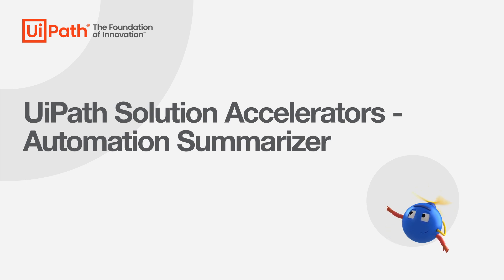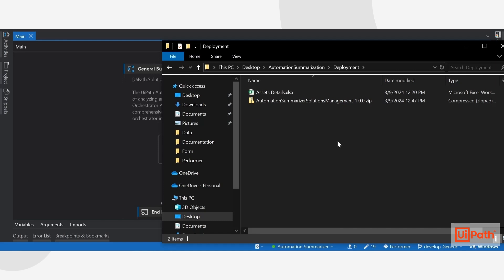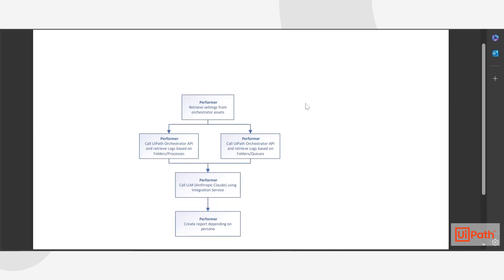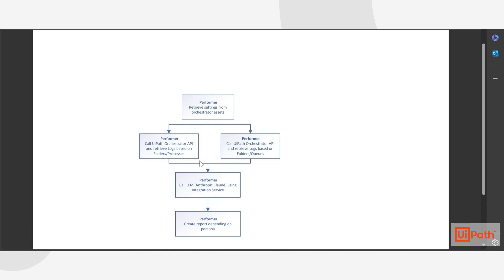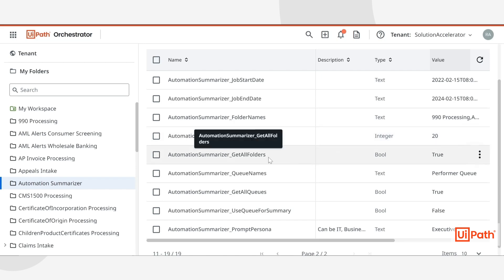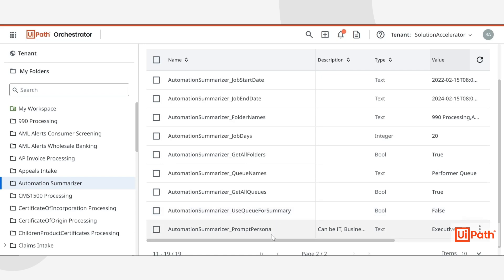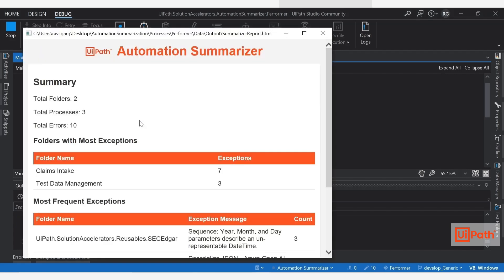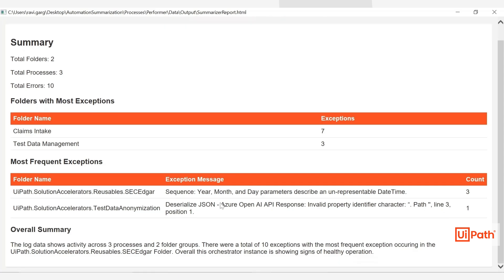UiPath Solution Accelerators: Automation Summarizer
Introducing the Automation Summarizer Solution Accelerator, a powerful tool for streamlining automation management. It delivers precise reports on statuses, common issues, and improvement potential, reducing data gathering time and offering actionable insights.

Developed in collaboration with leading industry experts, it leverages GenAI capabilities and integrates with UiPath Orchestrator API endpoints. By capturing daily observability events, it provides detailed summaries of processes, automations, and robots' performance.

For IT professionals, it highlights quantitative data and root causes of common issues, enabling quick investigation and resolution plans. Business users benefit from operational insights, including efficiency metrics, response times, and impact on services.

Executive stakeholders gain valuable ROI insights, showcasing the value generated by automation, such as hours saved, cost reductions, and improved service availability. With its comprehensive reporting, the Solution Accelerator empowers organizations to optimize their automation initiatives and drive business success.